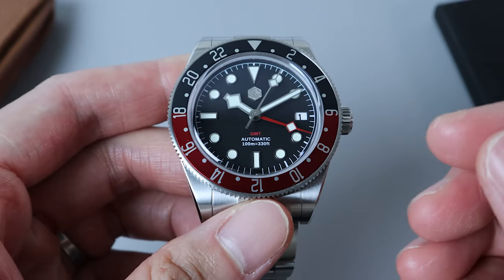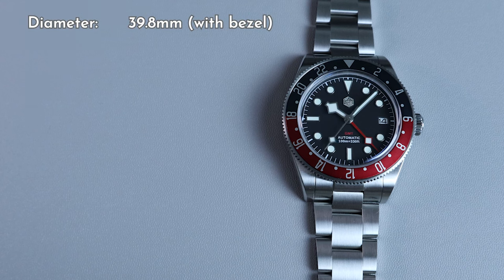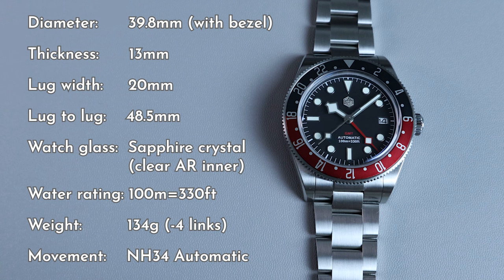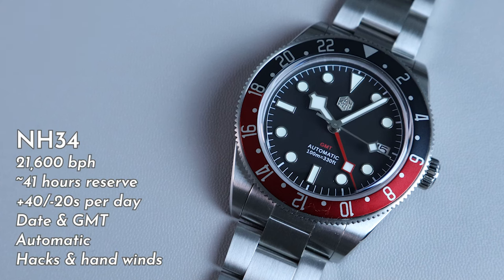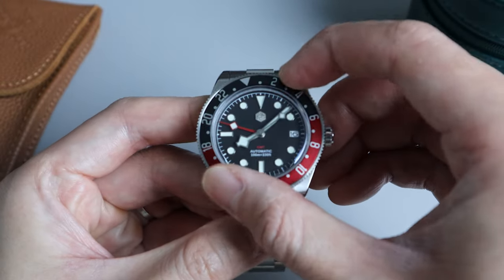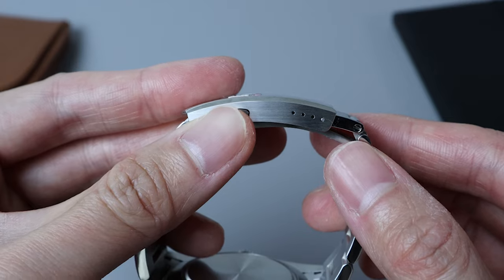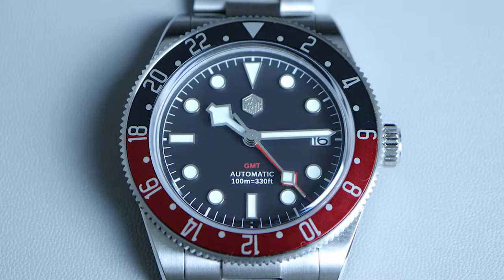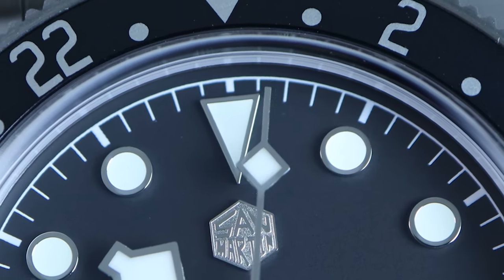San Martin SN0109 | Awesome Black Bay GMT Homage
My review of the San Martin SN0109. A Black Bay GMT homage.

Chapters
00:00 B-Roll
00:24 Intro
00:54 Packaging
01:19 Specs & measurement
02:21 Watch movement
03:54 Design
04:19 Bezel
04:57 Bracelet
05:42 Dial
06:23 Lume
06:43 Fitting
06:55 Summary